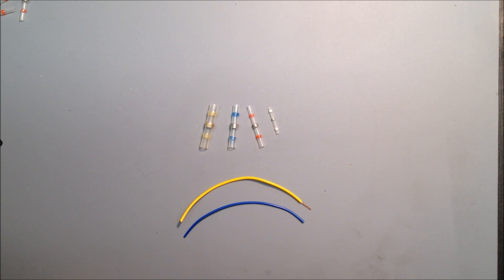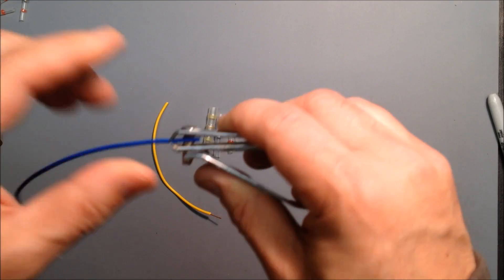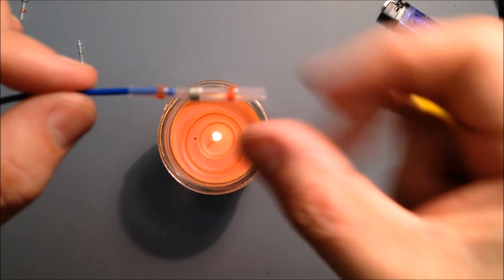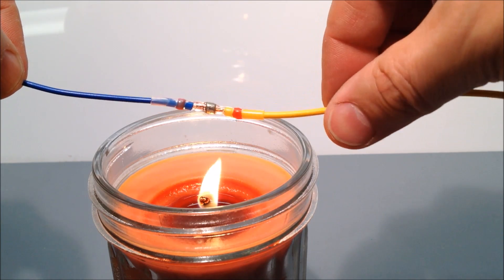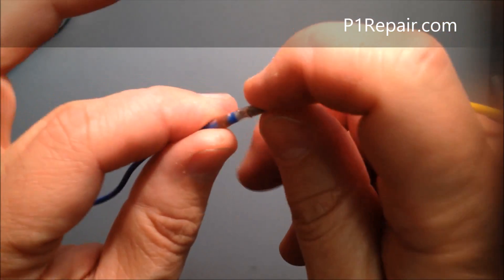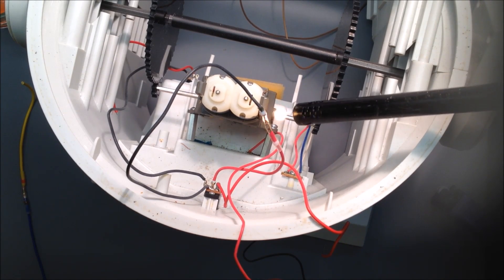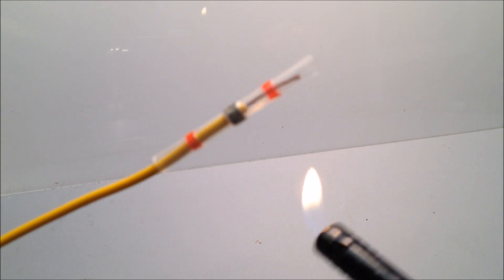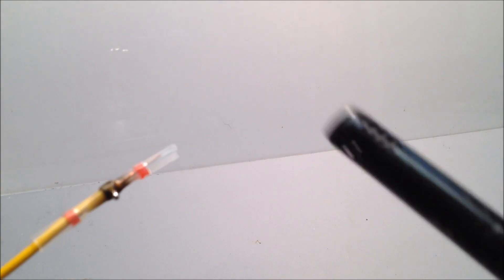Solder Splicers heat-shrink tubing with adhesive and solder all in one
Splices, seals, glues and solders wires all in one shot! Make dependable wire splices with nothing but a candle.

Use eye protection!

Improper heating can cause solder to burst and escape the tubing. Keep Solder Splicers out of direct flame.